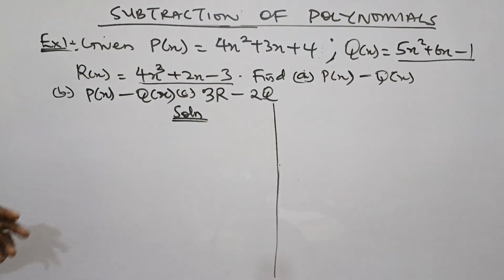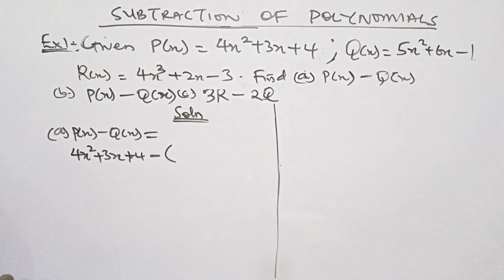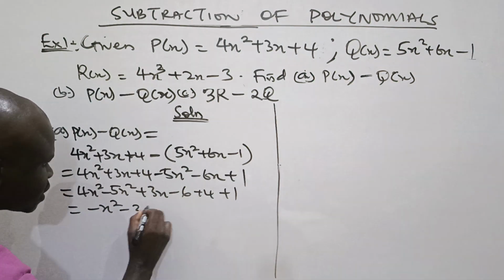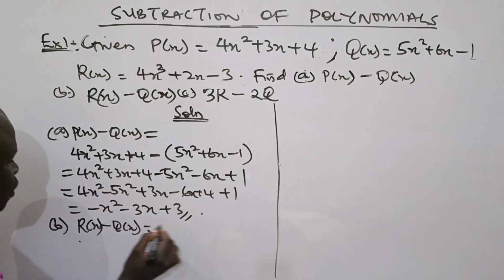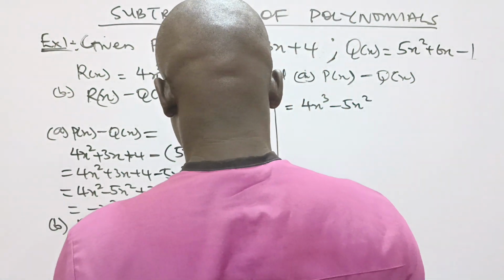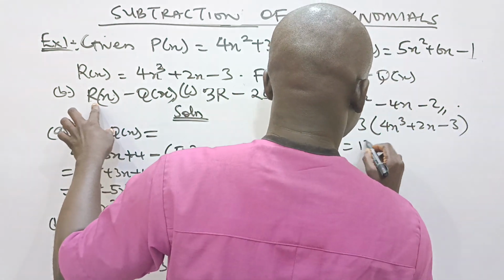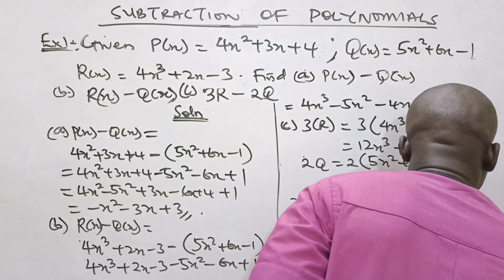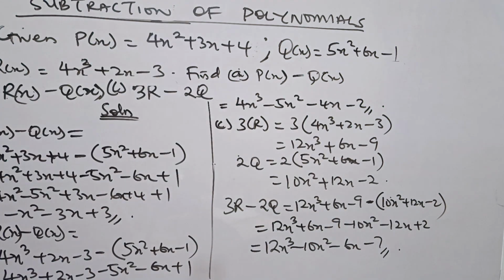Subtraction of Polynomials